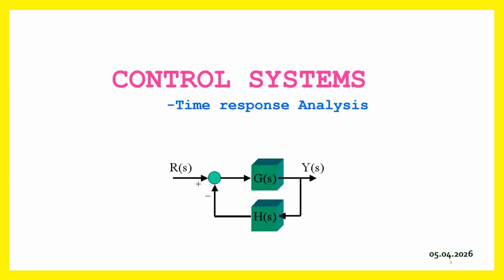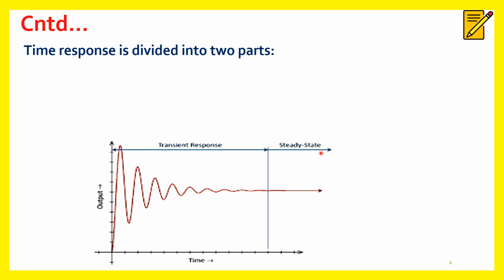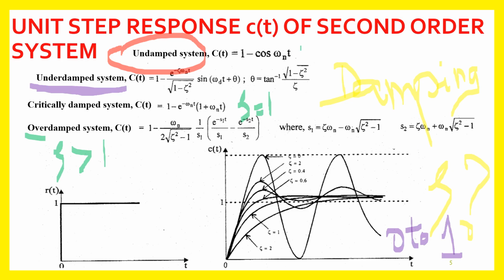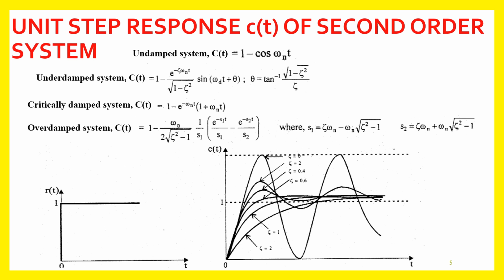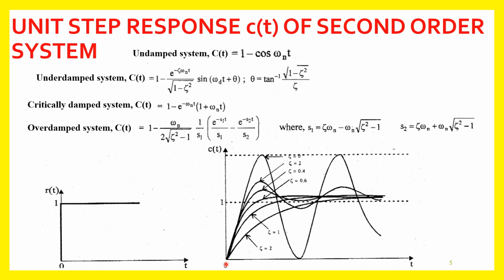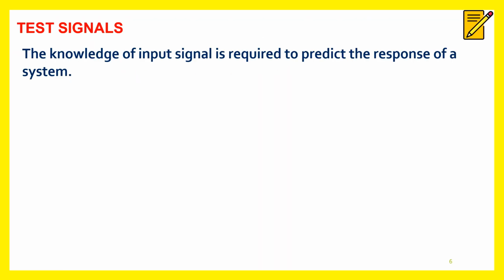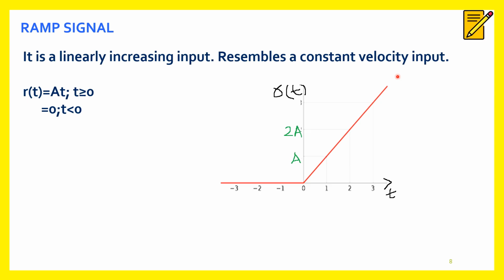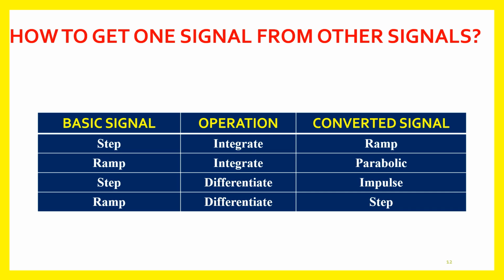CS OVERVIEW OF TIME RESPONSE ANALYSIS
This video explains about the overview of time response analysis-its terms and formulas. It will help the viewers to quickly revise the concept.